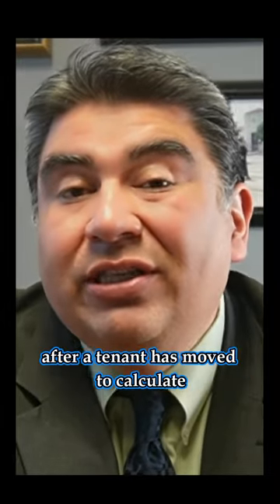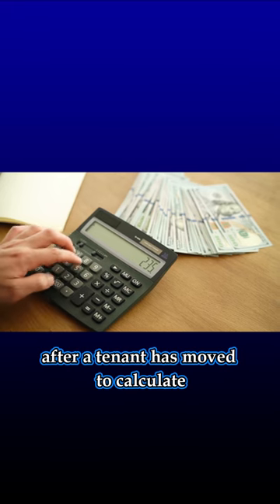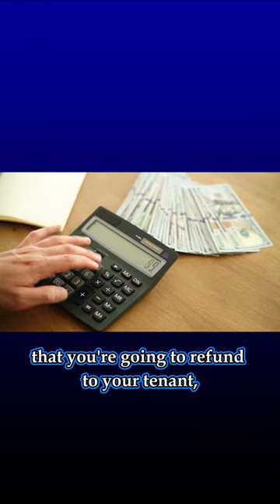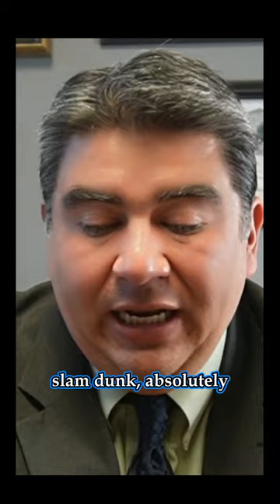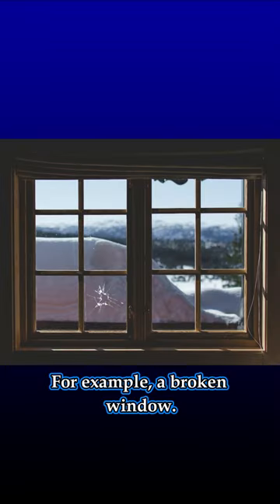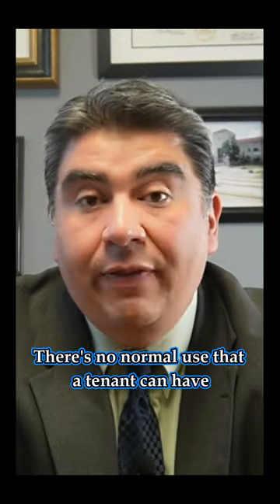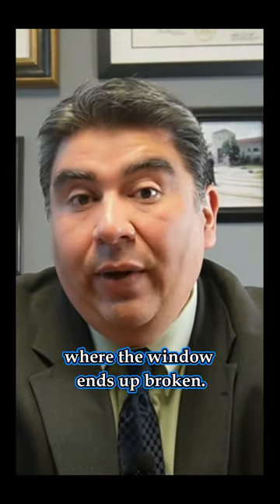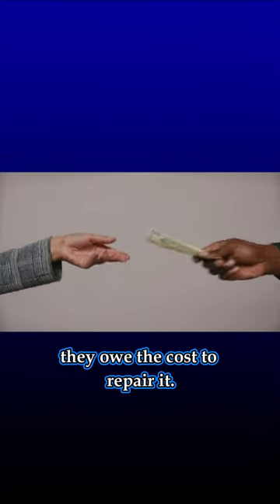Landlord Must Prove Security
The Texas Property Code has strict rules for what makes a valid deduction from a Tenant’s security deposit. By default, the Texas Property Code presumes that the deposit will be returned to the tenant after the tenant has vacated. However, there are certain valid deductions that a Landlord can take from that deposit, but there are also stiff penalties if a deposit deduction is invalid.

"Don't just look for better Tenants. Continually look for ways to be a better Landlord, and your business will thrive."
--Ernie Garcia

The Law Office of Ernie Garcia represents Landlords in various trial cases in Texas Justice Courts, County Courts, District Courts, and even U.S. Federal District Courts in the Southern District of Texas. While our office is located in Houston, Texas and many of our cases are in Harris County, we have represented clients in Courts all throughout the State of Texas.

Our Landlord clients look to the Law Office of Ernie Garcia to send demand letters to tenants who have breached their residential or commercial leases. We prepare petitions for Eviction and represent Landlords, Investment Companies, and Property Managers involved in Evictions at the Justice Court and in Eviction Appeals.

The goal in every Eviction is full and final resolution, which sometimes includes Judgment, Writ of Possession, Abstract of Judgment, Writ of Execution, and even settlement. We also defend Landlords whose Tenants sue them in these same courts with claims for repairs, security deposits, or a variety of other Lease disputes.

Additionally, Ernie Garcia assists Landlords with drafting Leases that comport with the Texas Property Code and puts the Landlord in a firm position to derive the best benefit from the Landlord/Tenant relationship. He routinely delivers Notice to Vacate, Notice of Lease Termination, or Notice of Non-renewal for Landlords seeking to end a Lease relationship with a bad tenant. Ernie Garcia shows clients how the Eviction process can improve Tenant cooperation and reduces the potentially enormous losses that come from continued instances of partial and late payments.

Ernie Garcia has over 10 years of litigation experience in jury trials and bench trials. He has also represented clients on appeal to the First and Fourteenth Texas Courts of Appeal.
Through the years our philosophy has never changed. We are here for the benefit of our clients, and we seek to improve situations and to create innovative solutions to conflicts that affect the property, accounts, and business assets of the people we represent.

The transmission and receipt of the information in this video does not form or constitute an attorney-client relationship. Individuals receiving said information should not act upon it without seeking professional legal counsel.